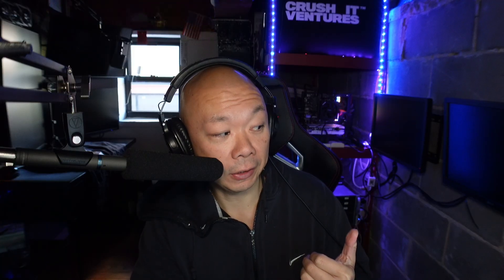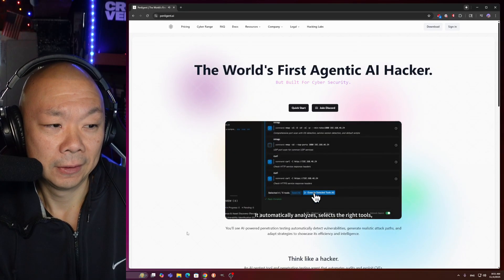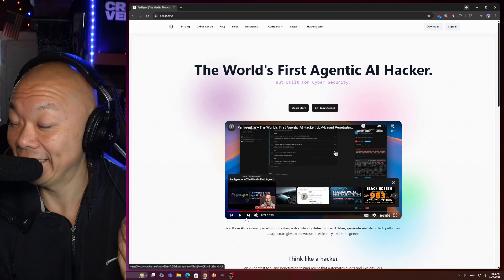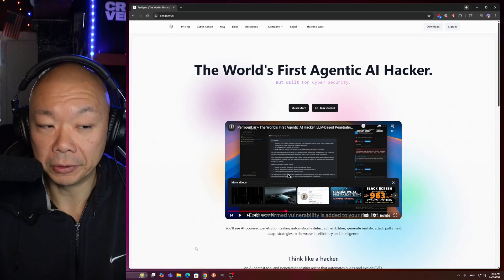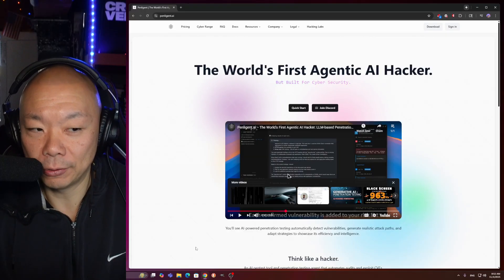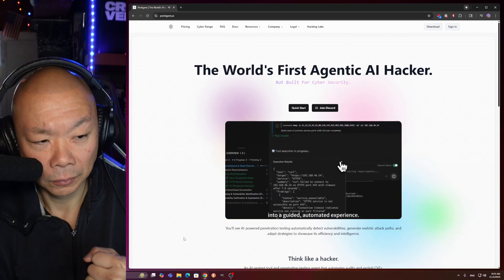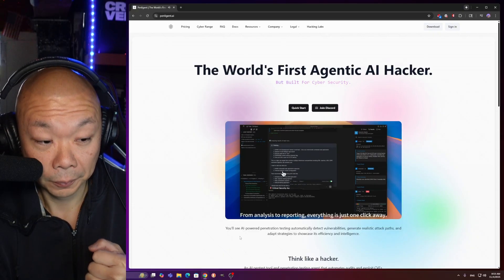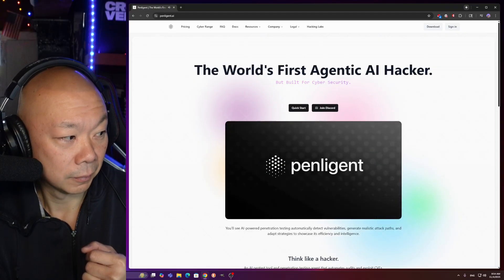AI Kills Pentesters!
You can also support my Resume Review by treating me to Coffee